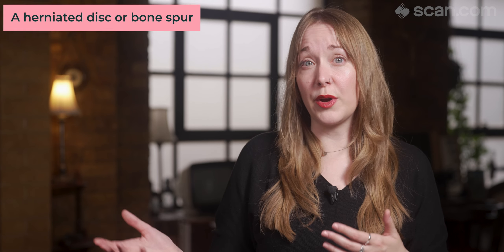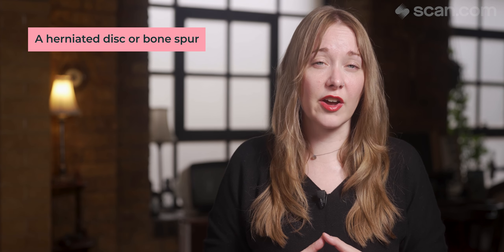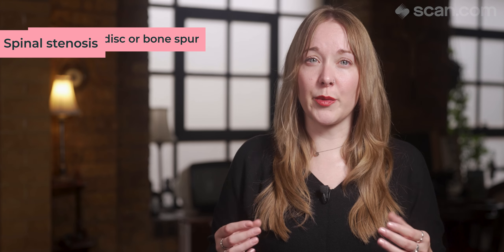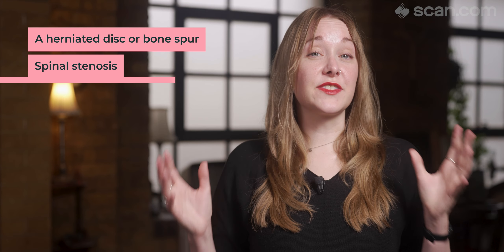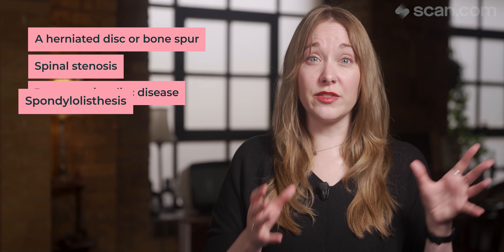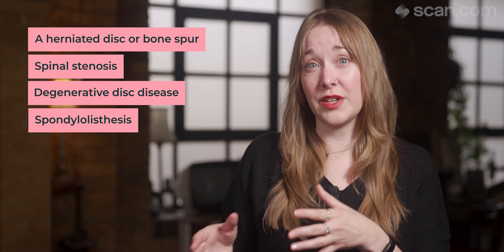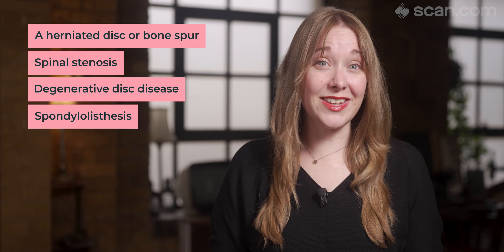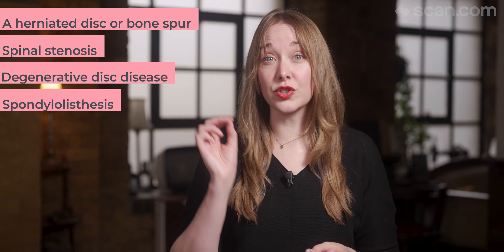How to Manage Wear and Tear as You Age | Scan.com Guide to Preventative Screening Scans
This helpful video guide will walk you through common examples of wear and tear that can happen to your body over time.

As you get older, it's normal to notice changes in your body, but keeping on top of wear and tear can help you keep doing what you love for longer.

Wear and tear is most commonly found in your joints and back (spine). It can cause back pain, stiff joints, and general aches and pains. Find out about how to manage wear and tear, from arthritis to tennis elbow, back pain and more.

Plus, we'll explain when to get an MRI scan for arthritis or sciatica, and how to organise a preventative health screening to suit your budget.

Scan.com is the UK's largest diagnostic imaging platform, giving you access to scans and screenings for wear and tear at over 200 scanning centres nationwide. Plus, it offers clinician consultations to help you find the right scan for your symptoms.

Book online today!